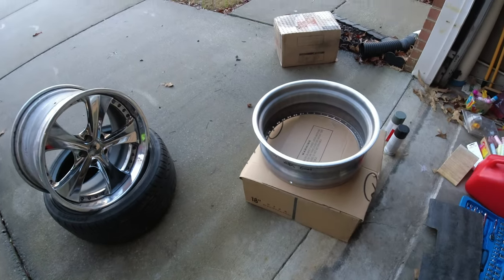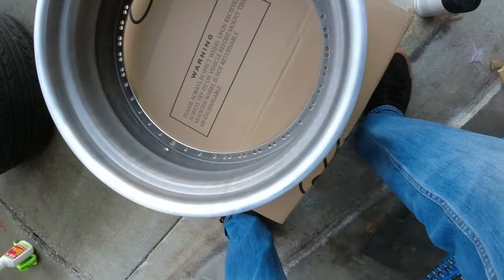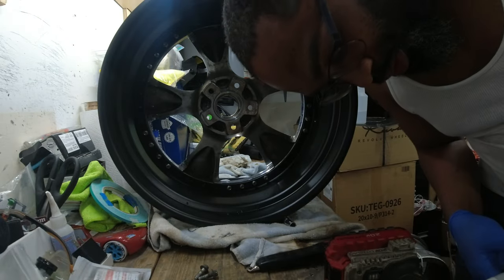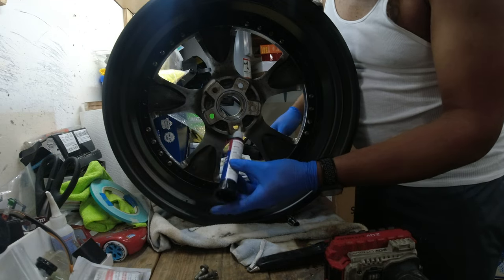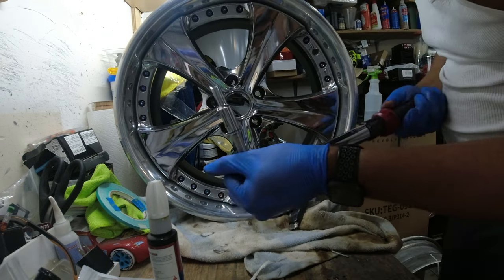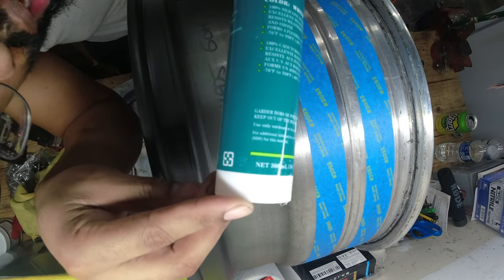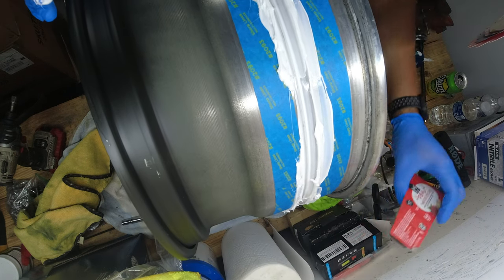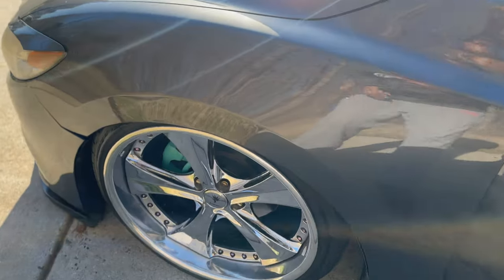3 Piece Wheel Rebuild|Barrel Replacement|WedsKranze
Had a leaky barrel, so lets switch that out.

Wheel Sealant
Caulk Gun